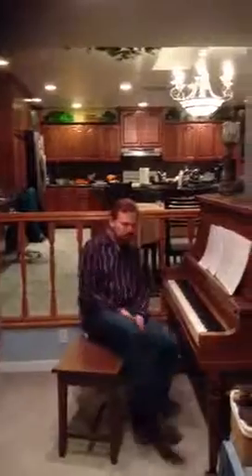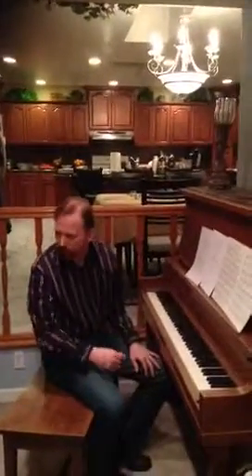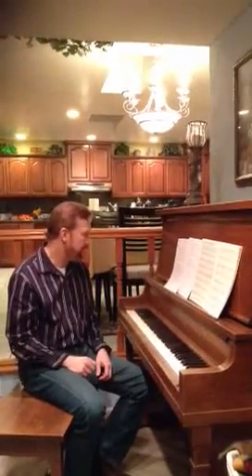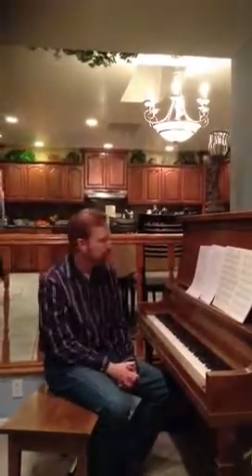How to play the piano